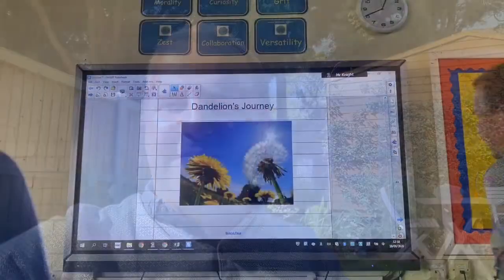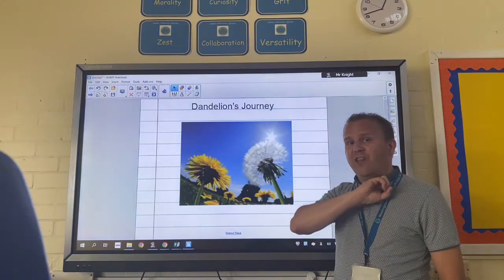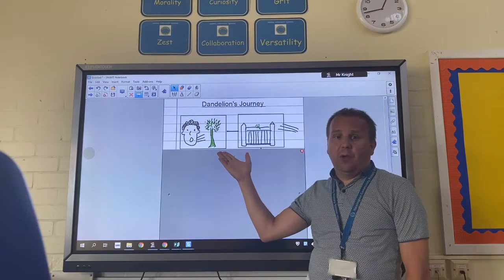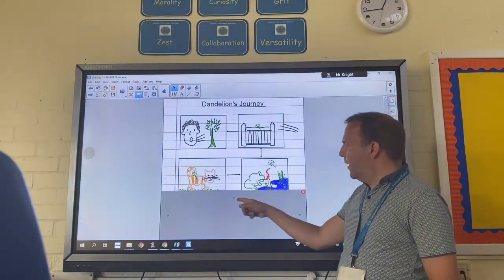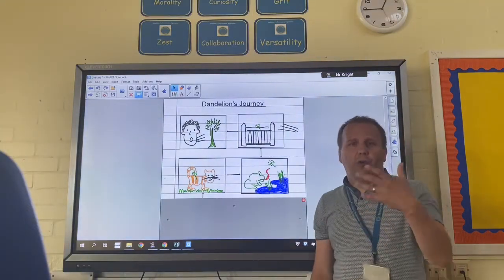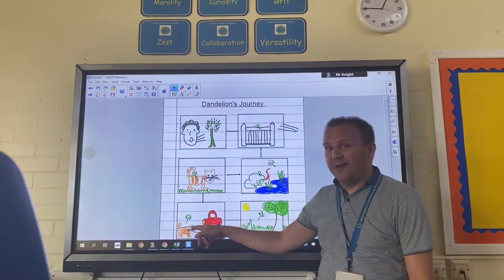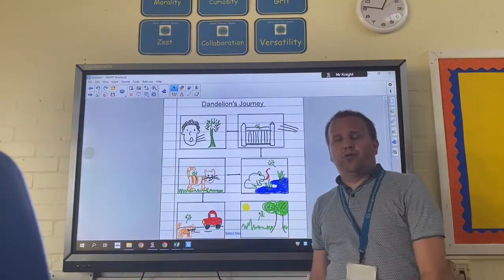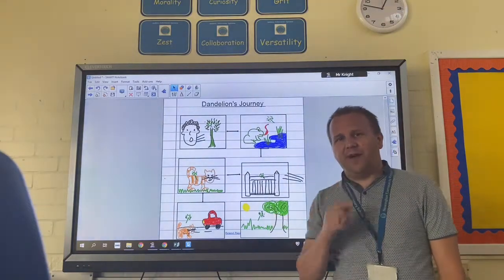Year 2 Home Learning (Week 12 Day 3) English - Dandelion's Journey